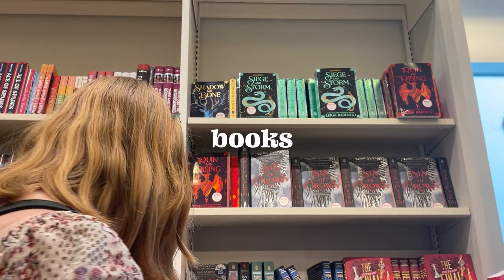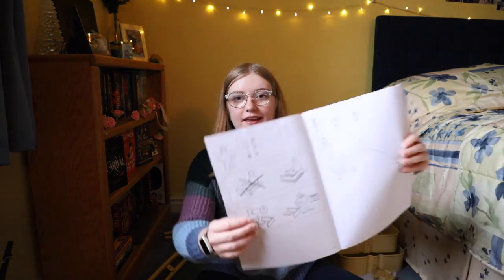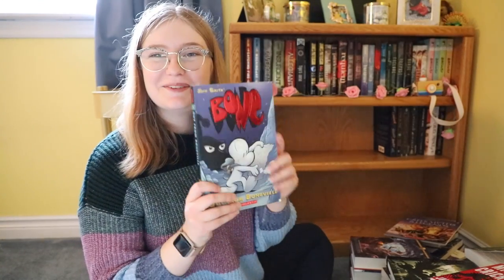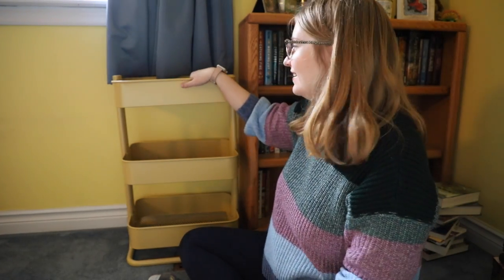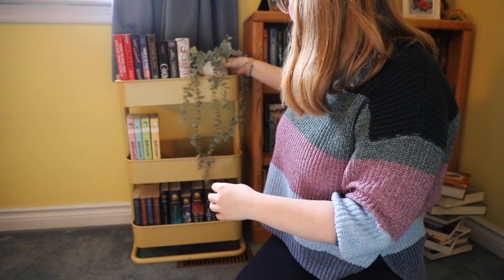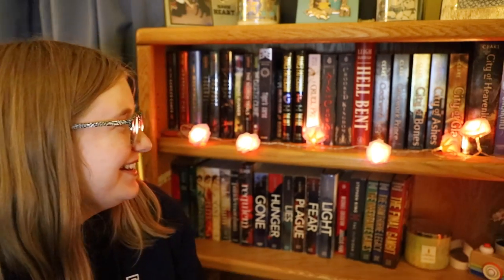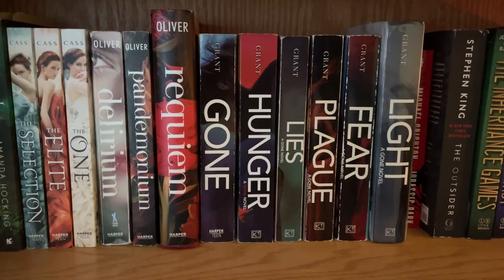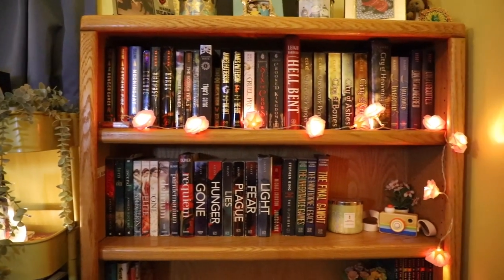organize my bookshelf & build a book cart with me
I went book shopping recently and my bookshelf was in desperate need of some organization. let's build a book cart, do a lil book unhaul and a bookshelf tour!!

FTC: this video is not sponsored. some links may be affiliate links, where at no extra cost to you, I earn a small commission if you choose to purchase through my link. thank you for supporting me ❤️

this video is about: books, booktok, booktube, book unhaul, book recommendations, bookshelf tour, bookshelf organization, book cart, tbr cart, organize with me